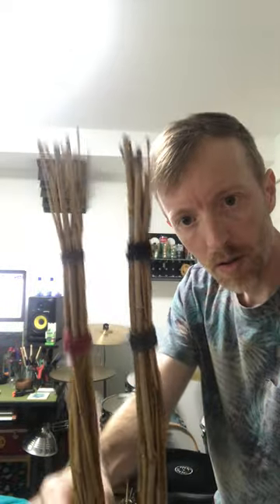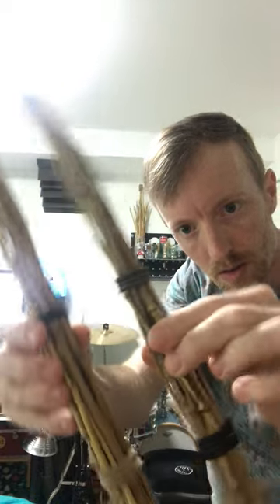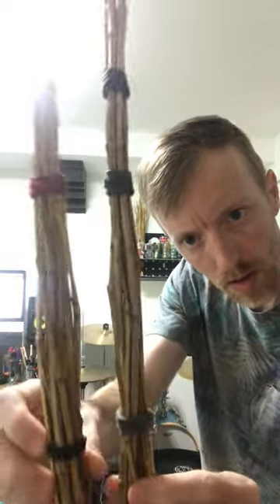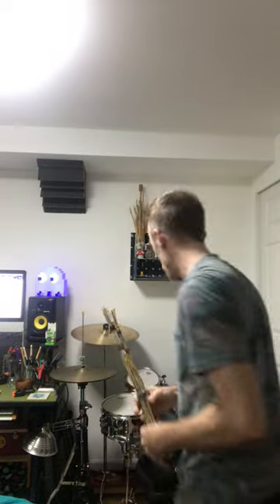Bamboo Reed Rods Drum Stick Demo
This is me showing off my Bamboo Reed Rods Stick that I make! Go check out my Reverb store to pick up a pair if you want to give them a try. Thanks for looking!